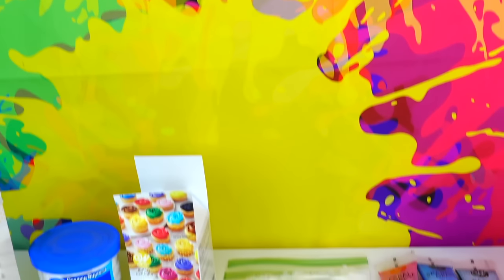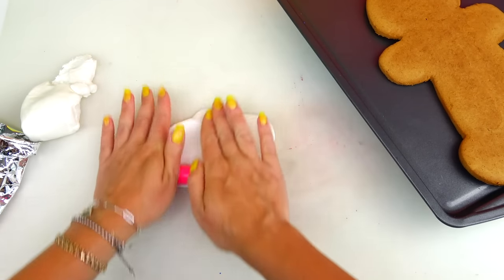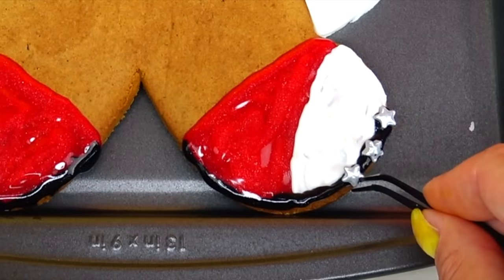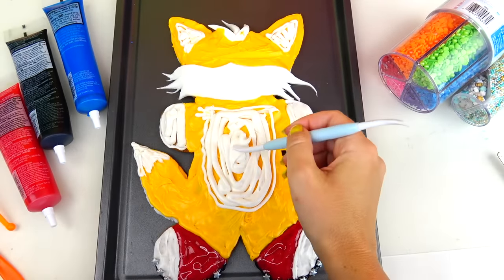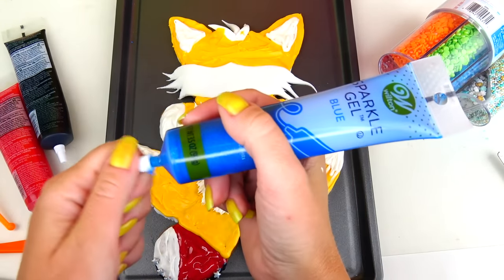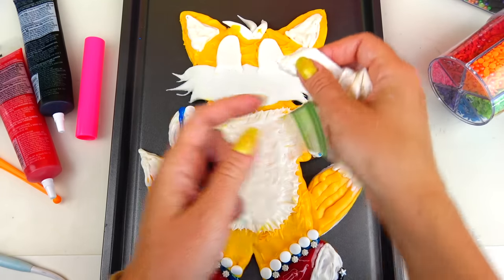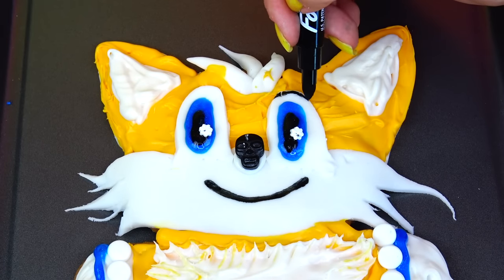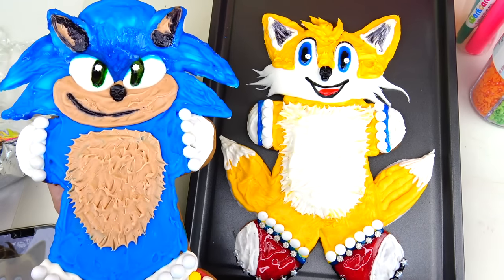Sonic The Hedgehog TAILS inspired Gingerbread Man Cookie Decoration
Hello Everyone! In this video I'll show you how I decorate and transform this Giant Gingerbread Man Cookie into TAILS also known as Miles Prower from SONIC The Hedgehog inspired by video game and movies.  I'll be decorating this character with colorful frosting , icing, candies and fondant. This is a fun family DIY craft for holidays.